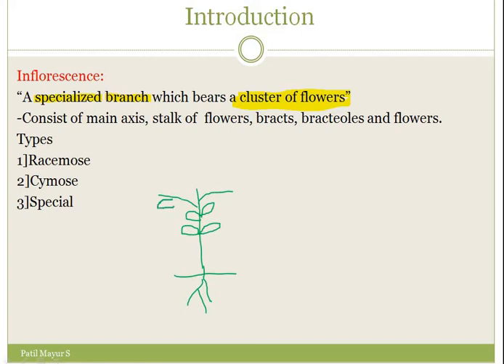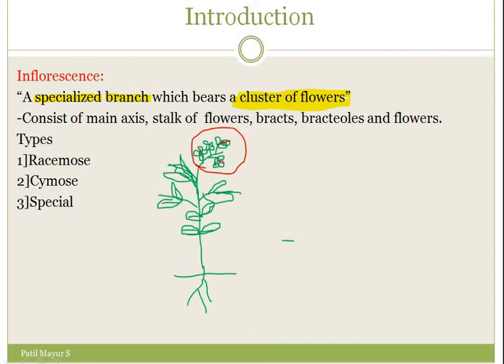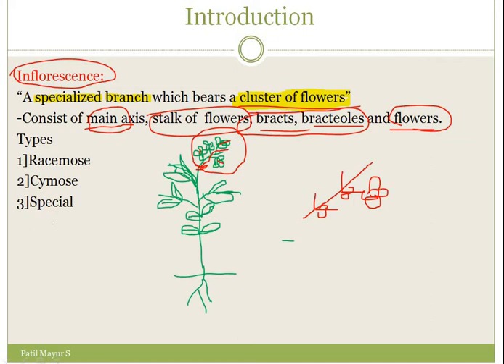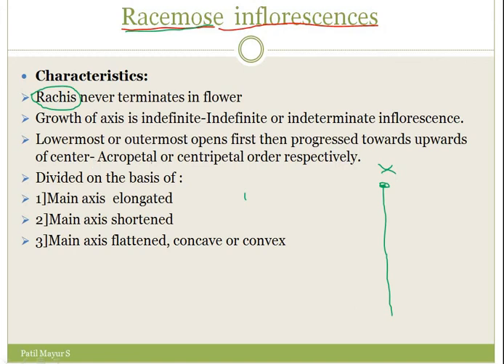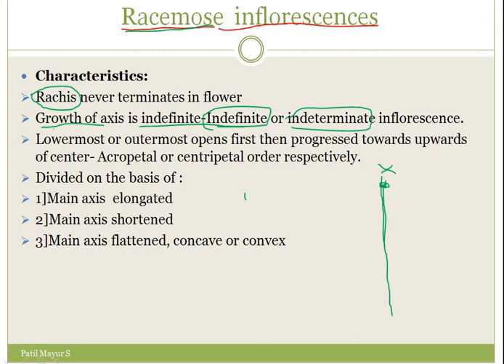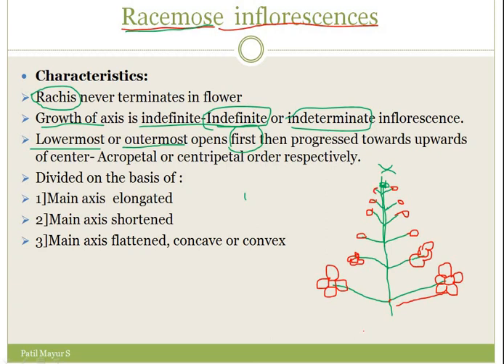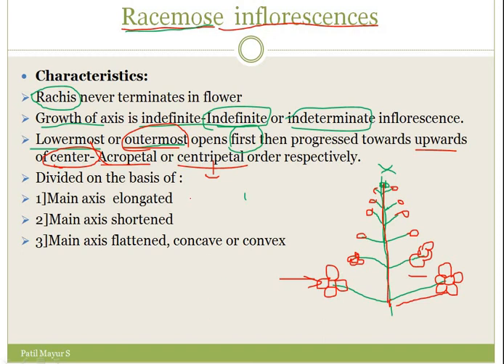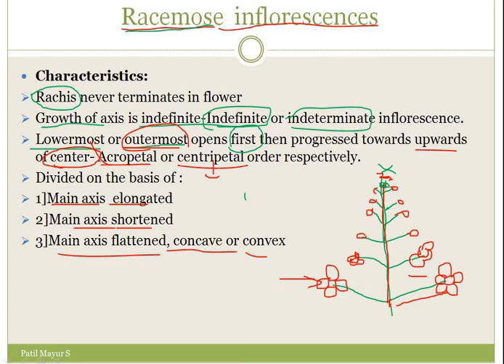FYBSc (Botany) Morphology of Reproductive Part:Inflorescence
This video describes Inflorescence , its type viz. Racemose inflorescence